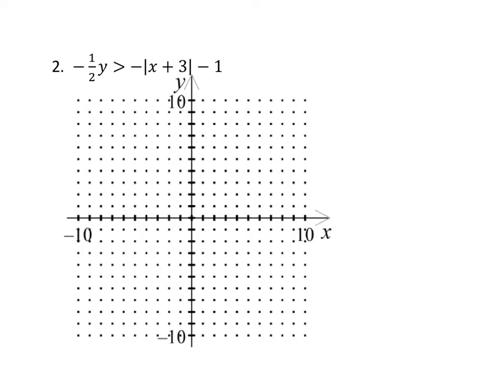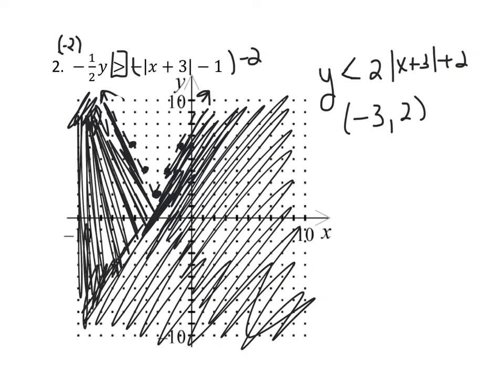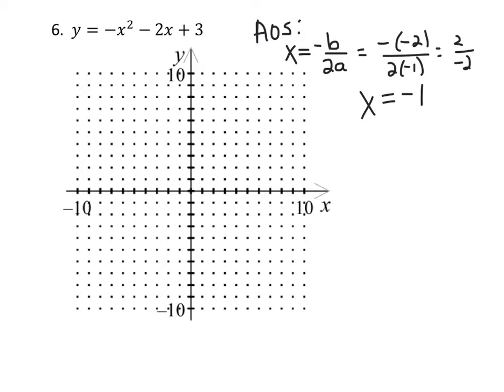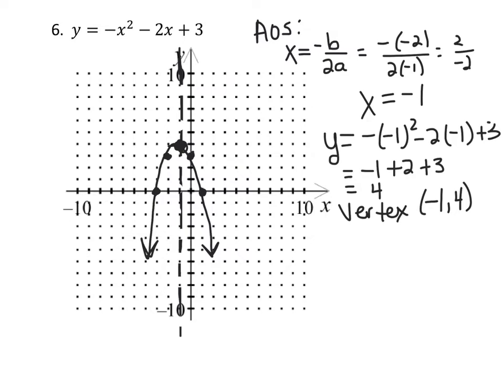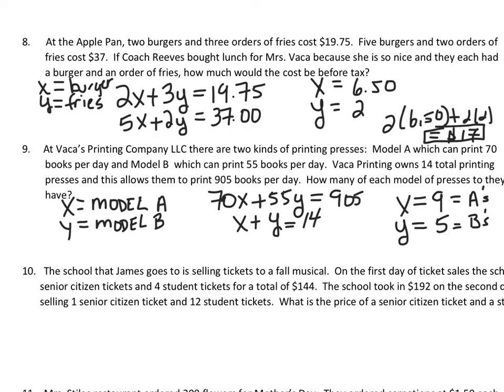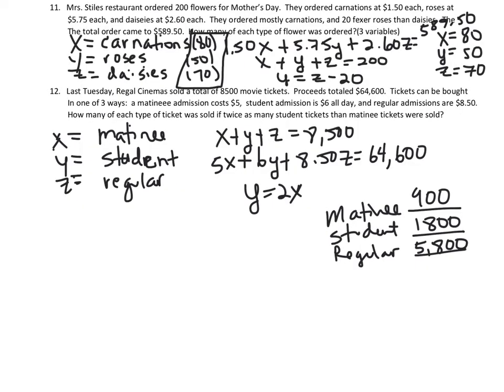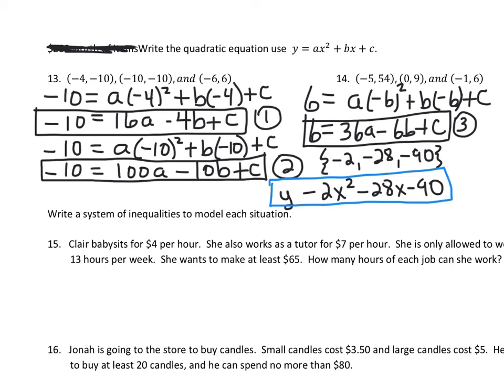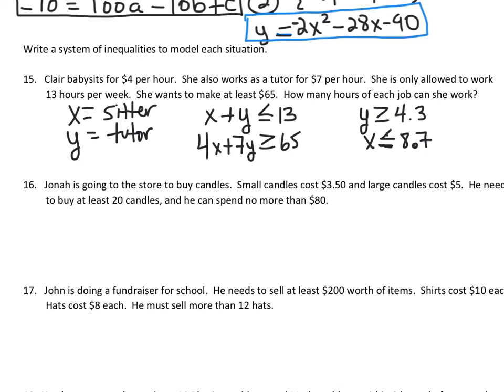Algebra II PAP Test 2.2